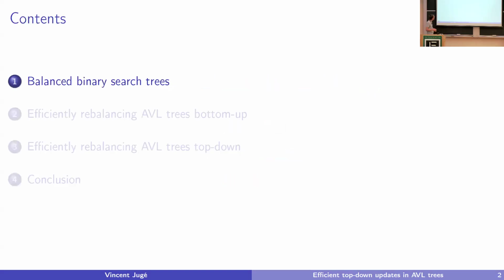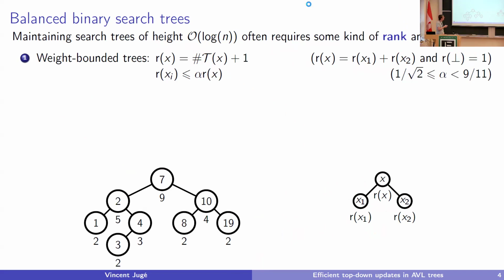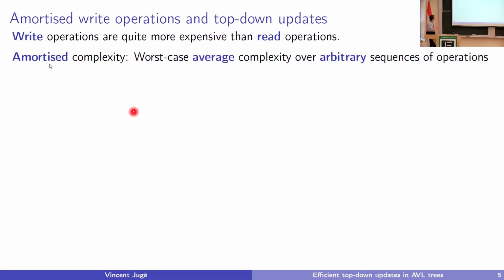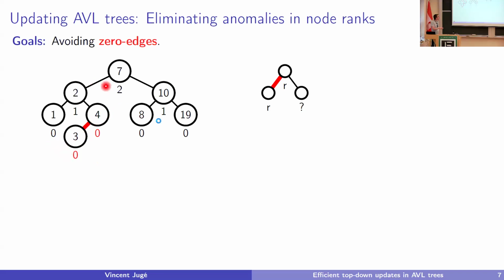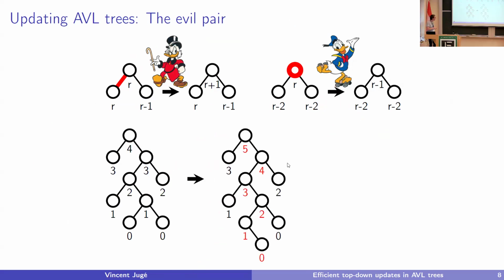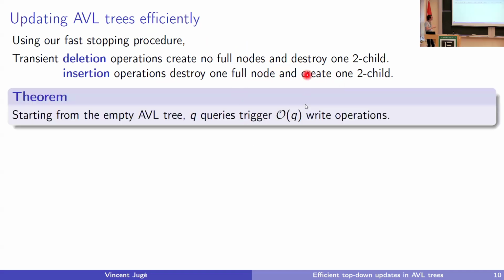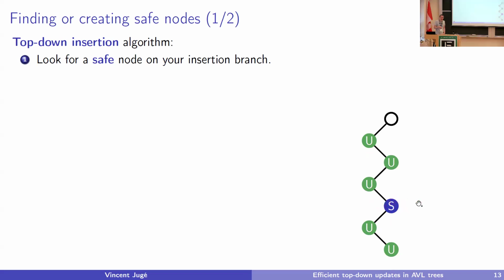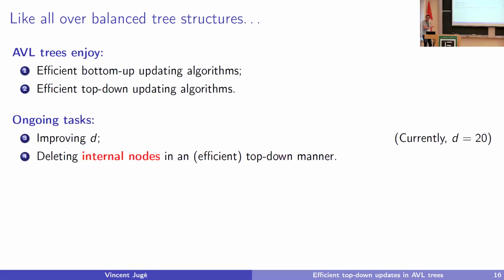Write-efficient updates for AVL trees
Speaker: Vincent Jugé (Université Gustave Eiffel)